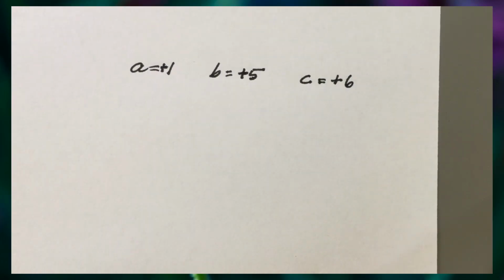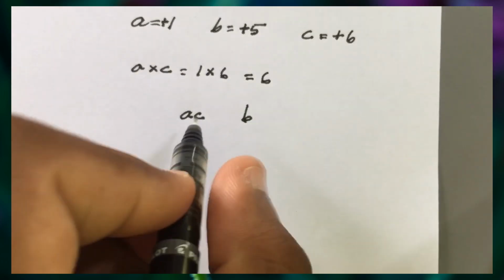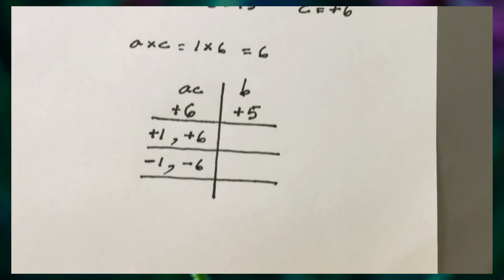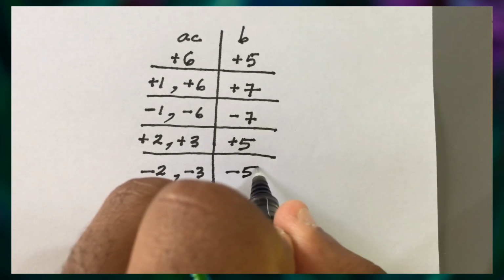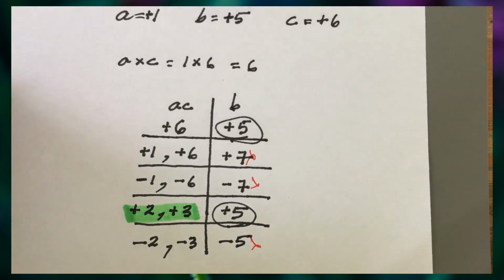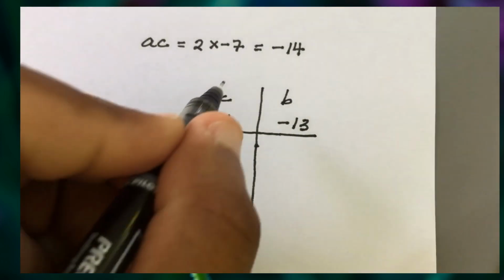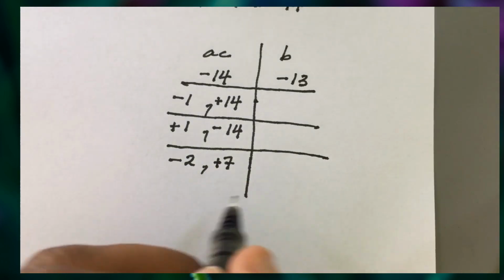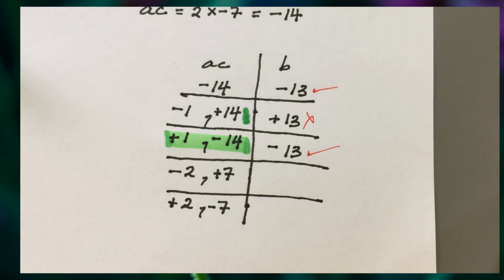Quadratic Expressions Prep